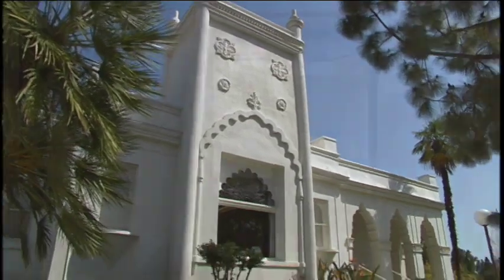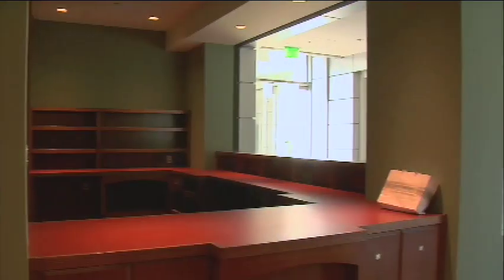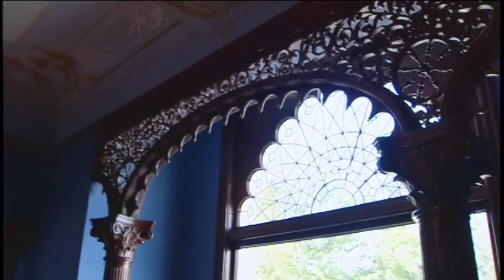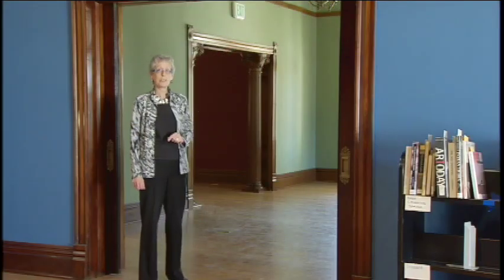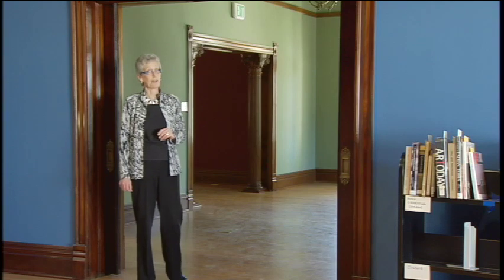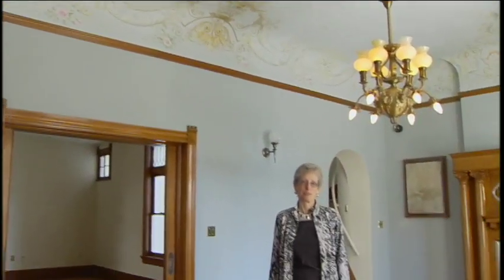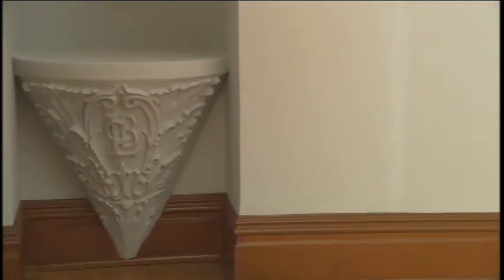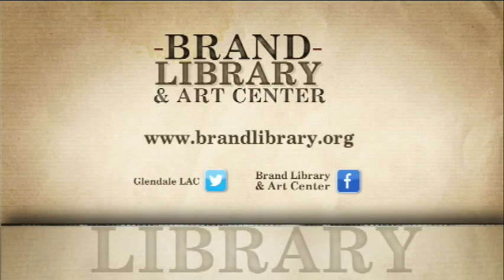Brand Library Re-opening Tour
The Leslie C. Brand Library in Glendale, CA, reopened and refurbished the original mansion where the library is housed.  This is a short segment about the reopening.